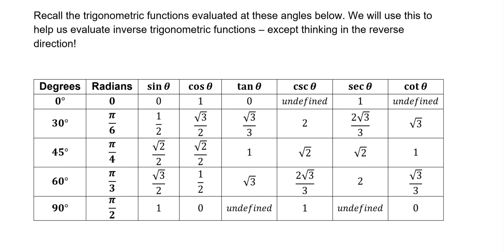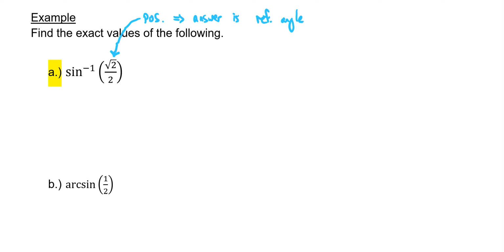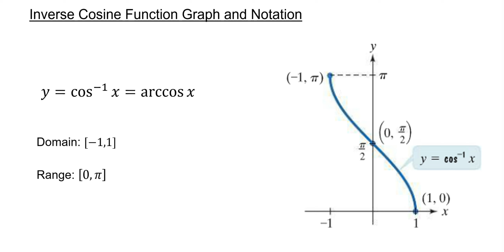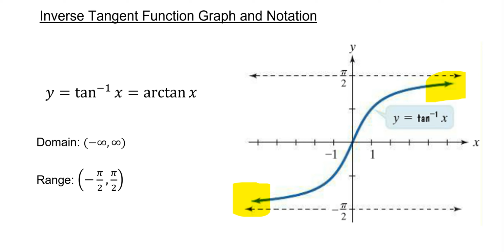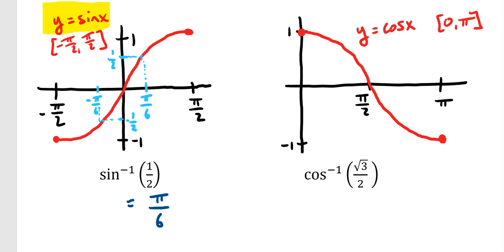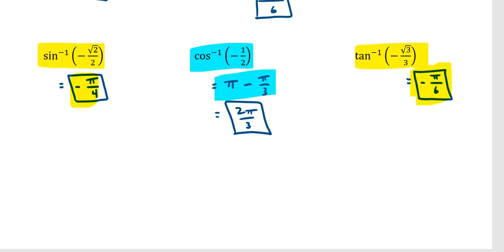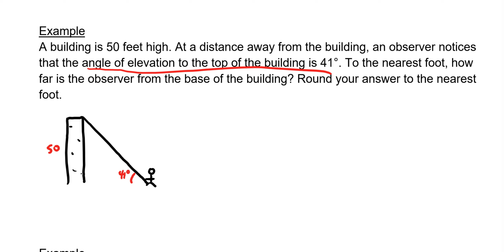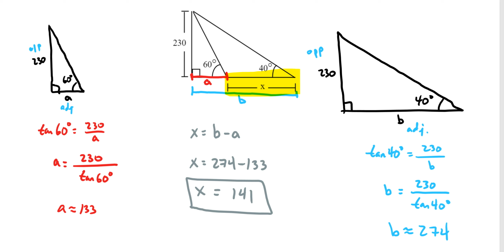Chapter 5.7 - Inverse Trigonometric Functions